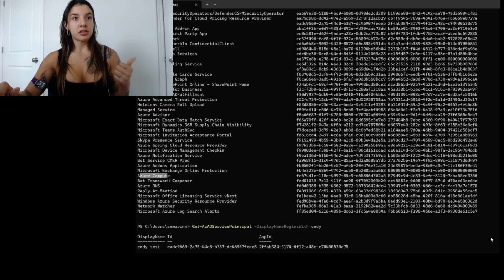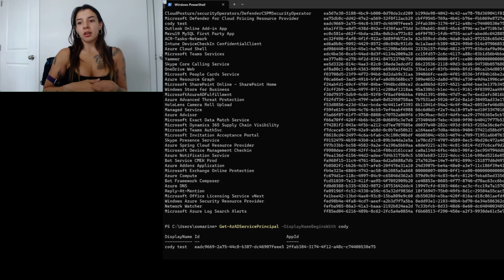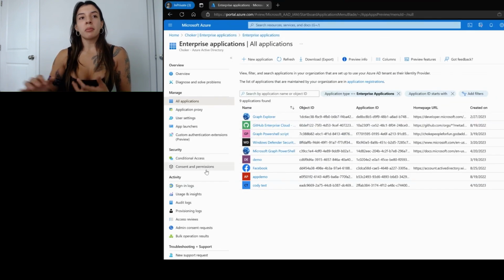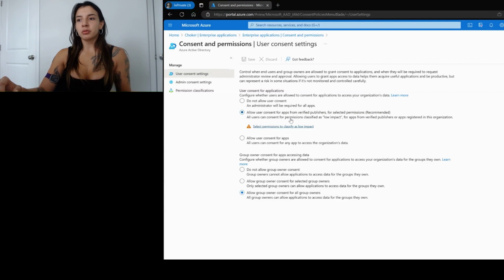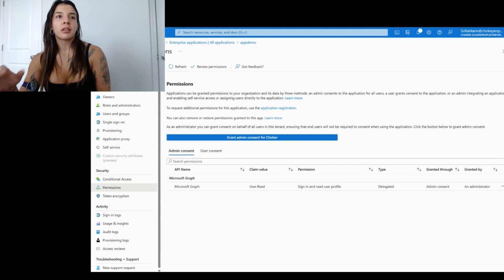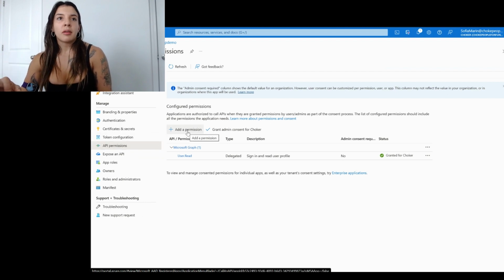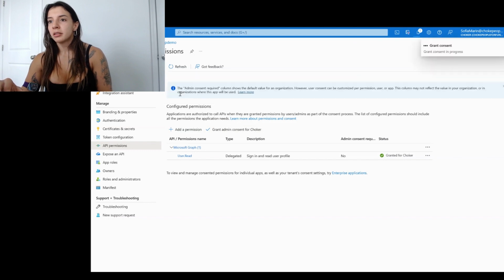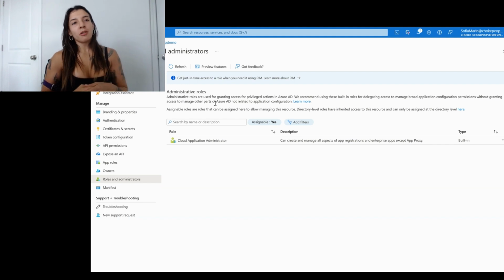Close look to Manage and Secure Service Principals in Azure Active Directory.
n today video we will cover this 5 objectives:
1) Understand what are Service Principals.
2) Get to know the 3 different types of Service Principals.
3) Understand how Service Principals interact with Azure Cloud.
4) Why are Service Principals so relevant in your Security Posture.
5) Learn how to mitigate risks and secure them.

Key Points:
This video is a deep dive of Application Type of Service Principal.

Administrator can assigned Roles and Application to automate task.

User can provide consent to their data and other consent depending on the permission given.

You can manage how consent are provided.

Always allow the security principals: Verify Explicitly, Use least-privilege access and Assume breach,

Therefore main recommendations for security concerns:
- Disable user consent
- Allow user consent from verified publishers, for selected permissions (recommended).
Monitor the service principal sign-ins using the Azure AD sign-in logs
Evaluate needs and apply the least possible permissions.
Use a certificate.
-Use conditional access policies for Service Principal(Requires Workload Identities P2 license)
-Identity Protection for Workload Identities with the Workload Identity P2 license.